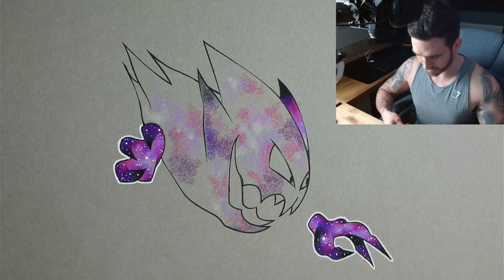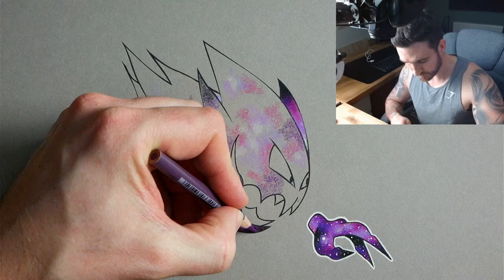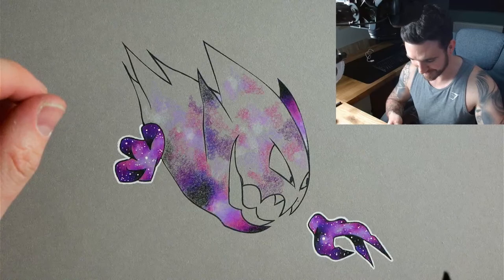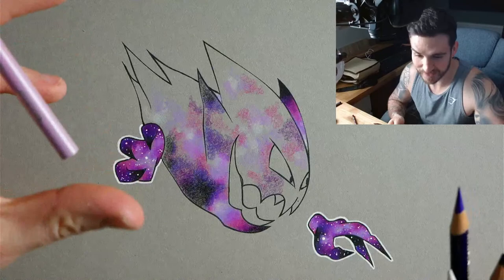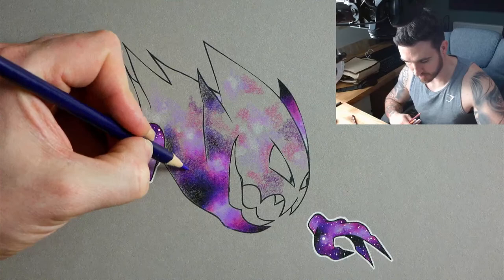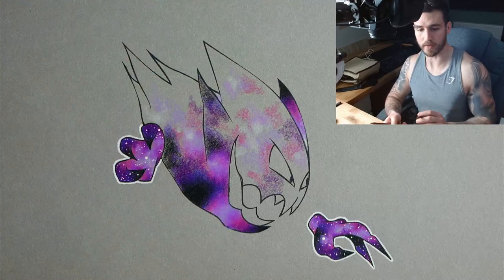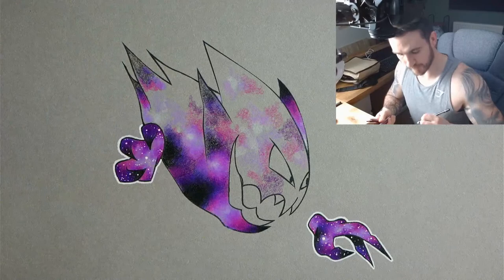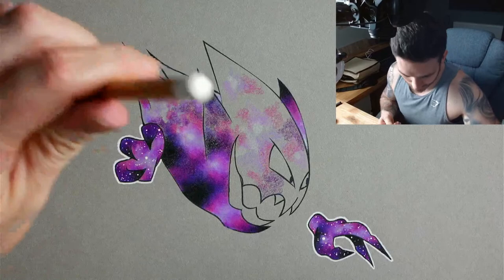Drawing Galaxy Haunter with Prismacolor Pencils LIVE